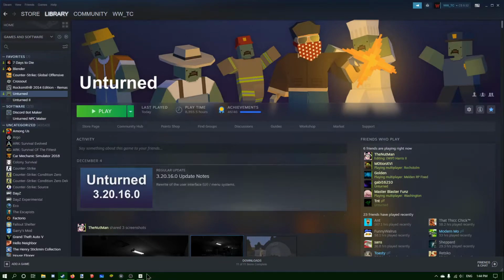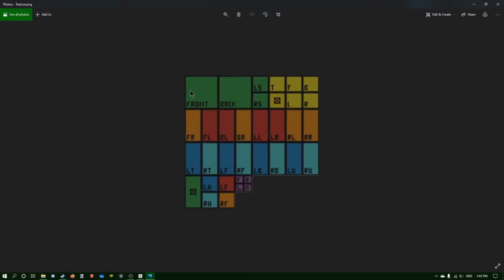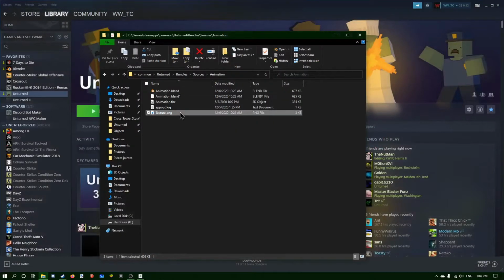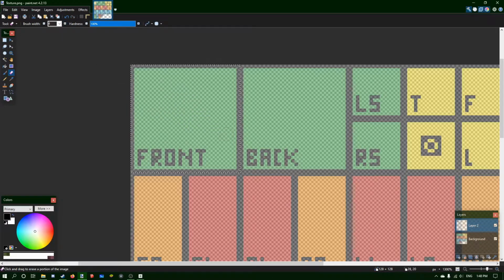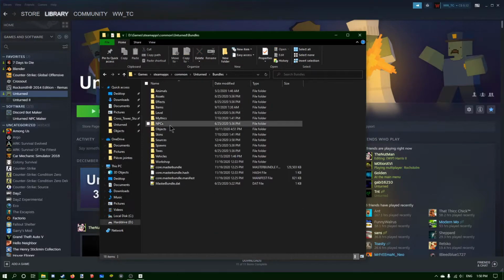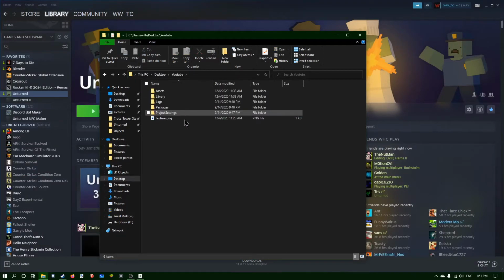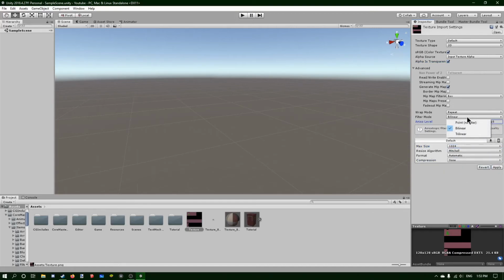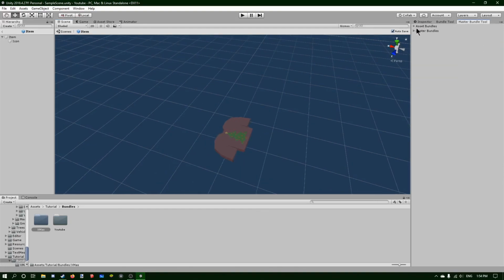Unturned Modding - Step 3 : Shirts --- [[UCMT]] *READ DESCRIPTION*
*Important Notice : When setting up the clothing texture make sure to enable the Read/Write option*

This honestly is the thing that requires the least amount of practice or knowledge to do, I'm sure all of you guys will have no problems making shirt in the future if you need any help. Make sure to take a look at my discord. Hopefully, we reach 500 members one day.